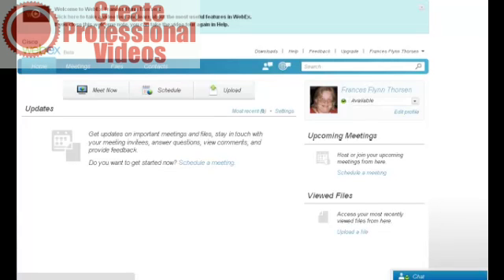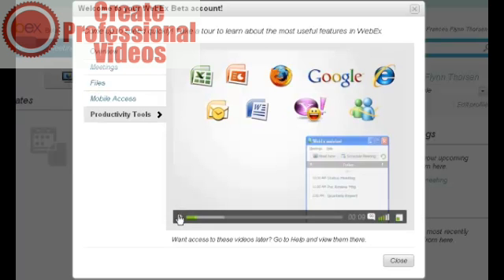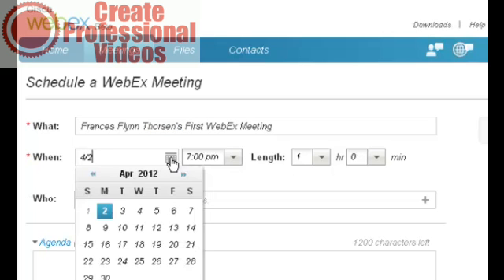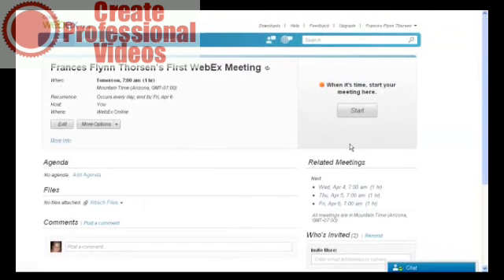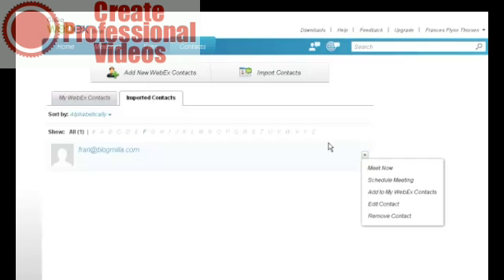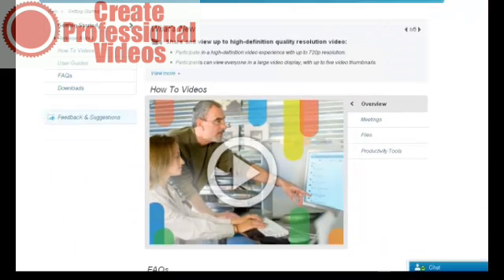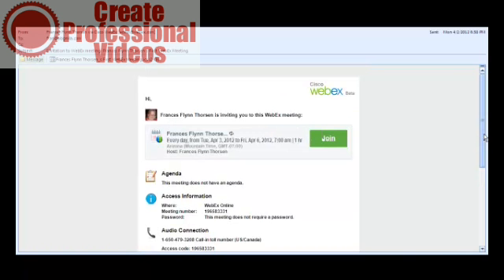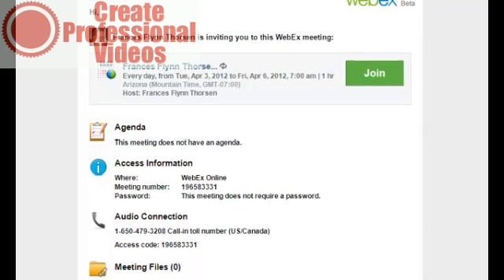Video 9 - Using Webex in LIVE Webinars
how to use Webex for your live webinar